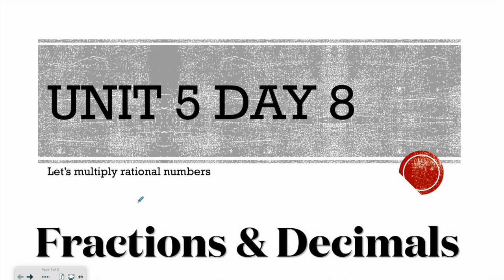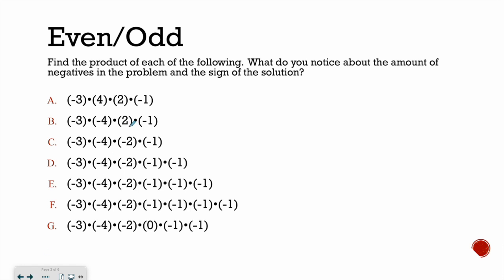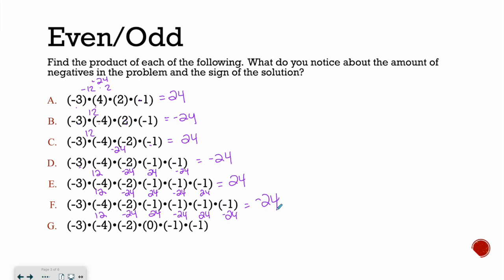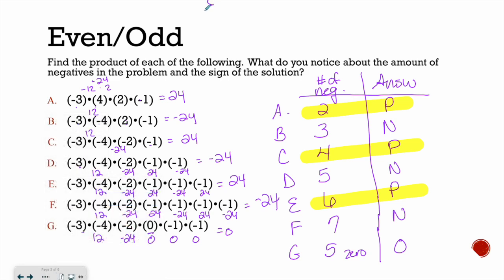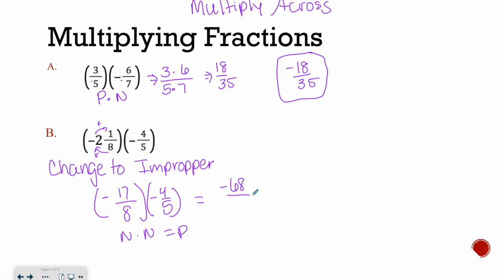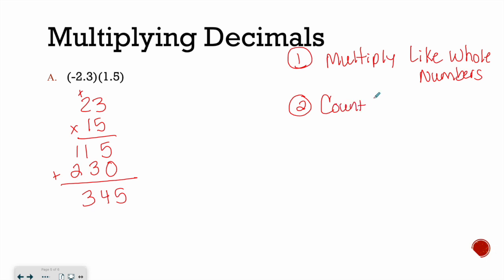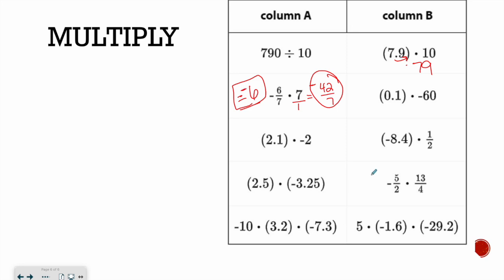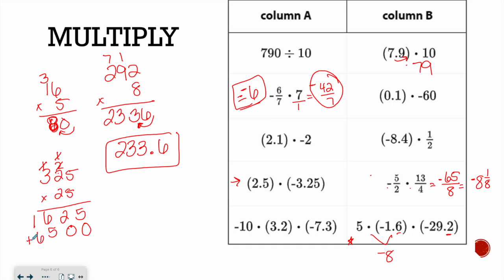Unit 5 Multiplying Rational Numbers day 2